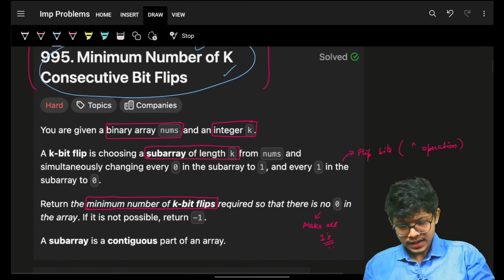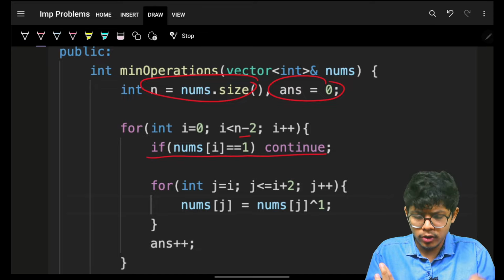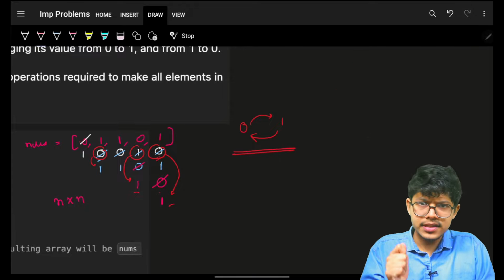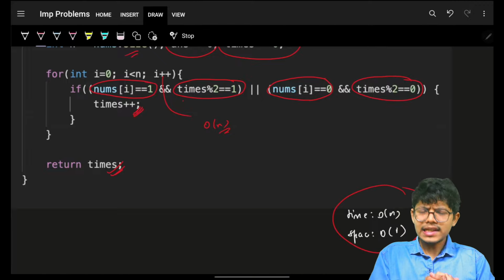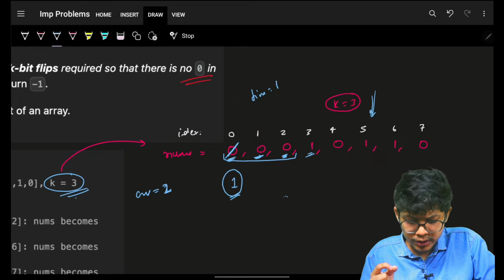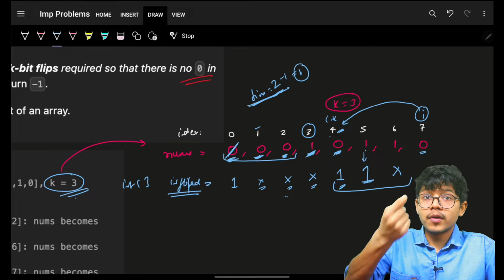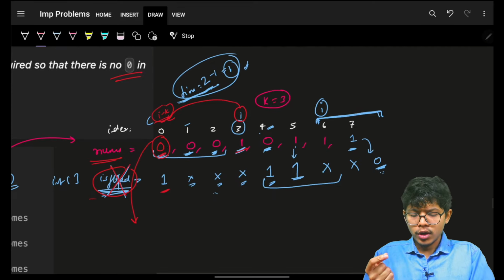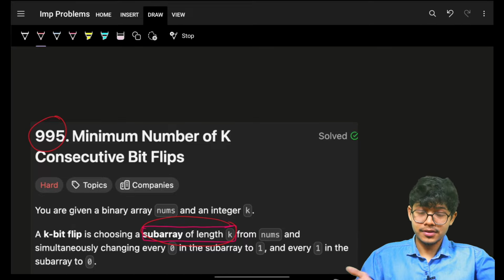995, 3191, 3192 Minimum Number of K Consecutive Bit Flips | Bit Manipulation | Sliding Wind | Greedy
In this video, I'll talk about how to solve Leetcode 995. Minimum Number of K Consecutive Bit Flips | Bit Manipulation | Prefix Technique | 3191. Minimum Operations to Make Binary Array Elements Equal to One I | 3192. Minimum Operations to Make Binary Array Elements Equal to One II

✨ Timelines✨
0:00 - Bakwas
1:00 - Leetcode 3191. Minimum Operations to Make Binary Array Elements Equal to One
7:18 -  Leetcode 3192. Minimum Operations to Make Binary Array Elements Equal to One II
15:56 - Leetcode 995. Minimum Number of K Consecutive Bit Flips
18:41 - (Explanation & Dry Run)
26:40 - Code Explanation (O(n) space)
29:42 - O(1) space